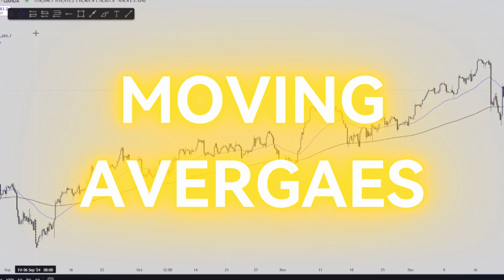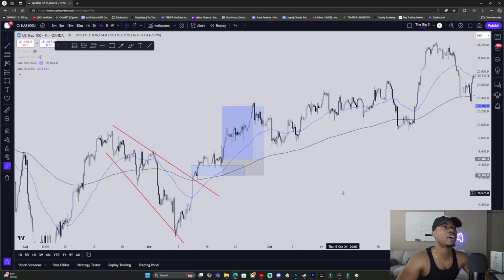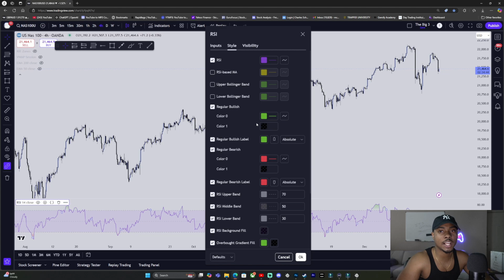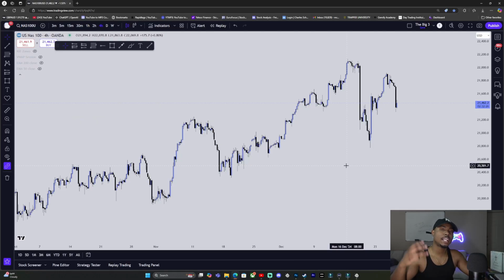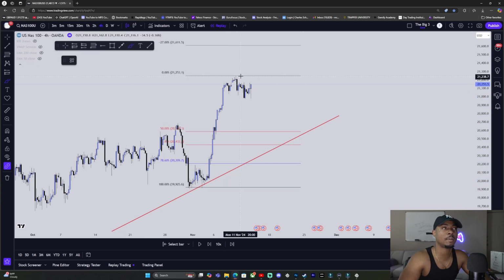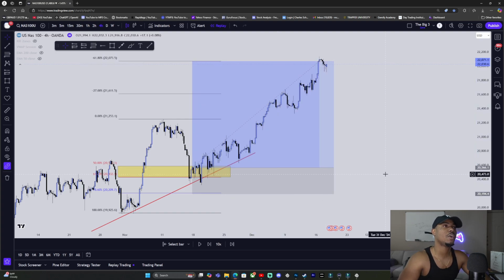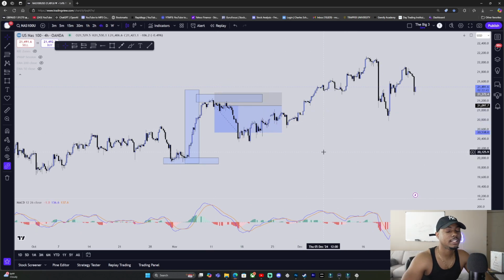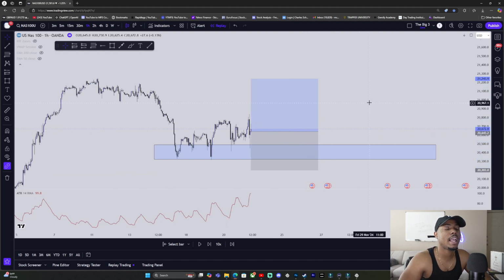DAY TRADERS Are Making a Fortune with These 5 Indicators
If you’re serious about day trading success in 2025, mastering the right indicators is essential. In this video, I’m breaking down the top 5 indicators every trader should know to make smarter decisions and maximize profits. Whether you’re a beginner or a seasoned trader, these tools will give you the edge you need in the fast-paced world of trading.

Take your trading skills to the next level with my exclusive trading course! For the entire month of January, you can enroll for just $25—that’s a massive $175 off the original price.

What You'll Learn in This Video:
✔️ The indicators you need to grow your trading account
✔️ How to apply them for maximum impact
✔️ Practical tips for day trading in 2025

✔️ Understand the tools professional traders use
✔️ Save time by learning what really works in 2025 markets
✔️ Improve your risk management and trade execution

1:10 Moving Averages
4:45 RSI (Relative Strength Index)
8:10 Fibonacci Retracement Tool
12:30 MACD
14:30 ATR

The information provided in this video is for educational and informational purposes only and should not be considered financial or investment advice. Trading Forex, stocks, cryptocurrencies, or any other financial markets involves significant risk and may not be suitable for all investors.

You could lose some or all of your initial investment, and you should not invest money that you cannot afford to lose. Past performance is not indicative of future results.

I am not a licensed financial advisor, and this video reflects my personal opinions and experiences. Always conduct your own research, consult with a licensed financial professional, and understand the risks before making any investment decisions.

By watching this video, you agree that I am not responsible for any financial loss or damages resulting from your trading or investment activities. Trade responsibly!